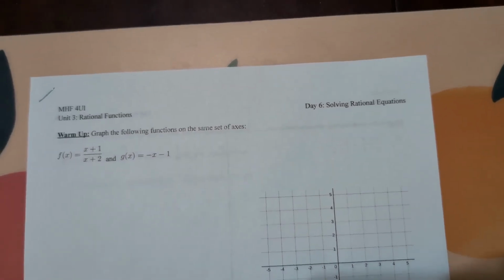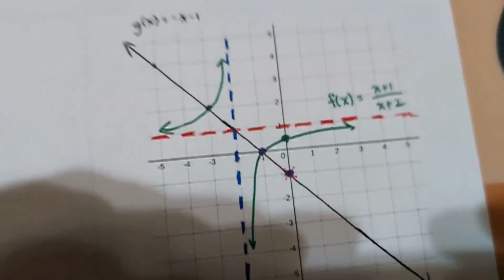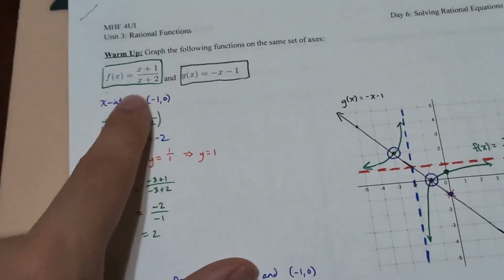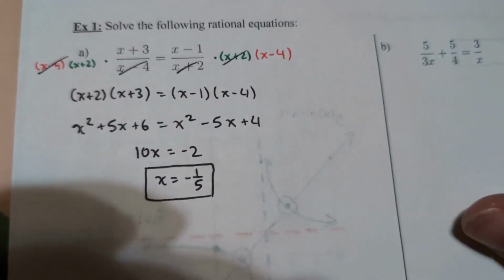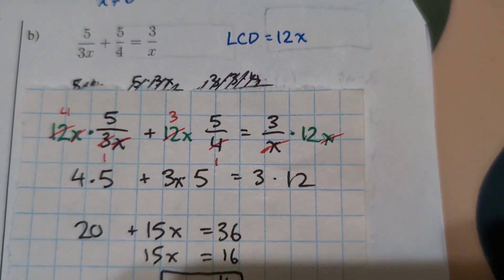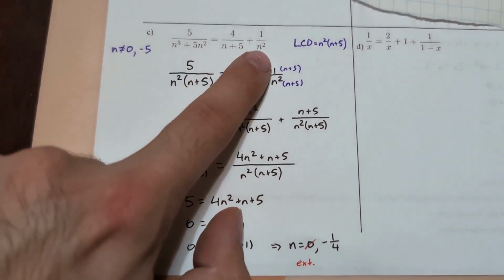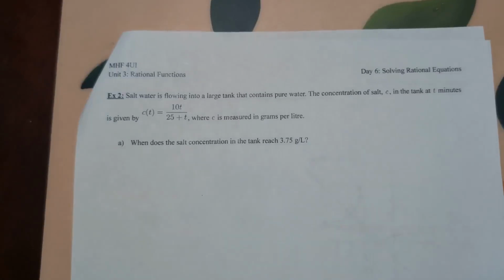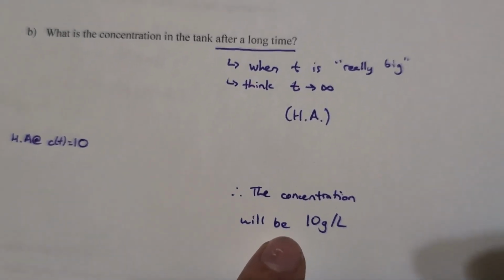Solving Rational Equations